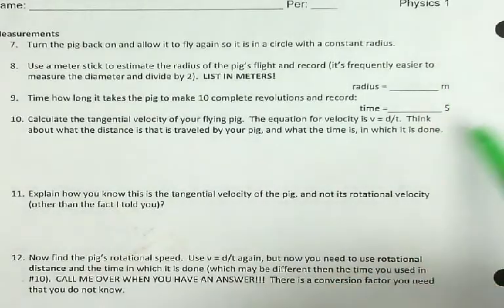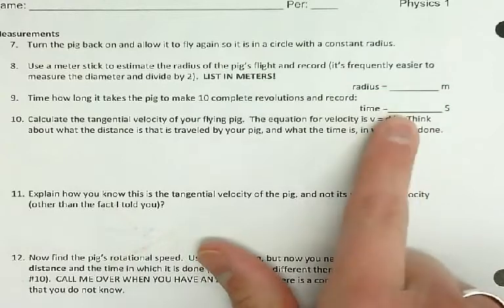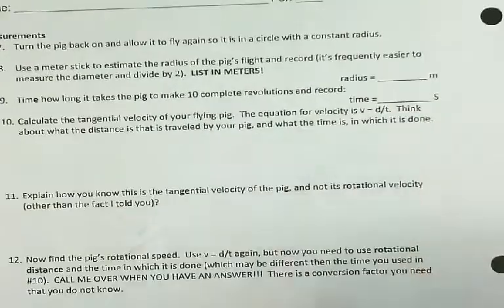Physics 1 - Circular Motion - Lab 1: Flying Pig Lab (Part 2 - Solving for Tangential Velocity)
Mr. B shows you how to solve for tangential velocity on the pig lab